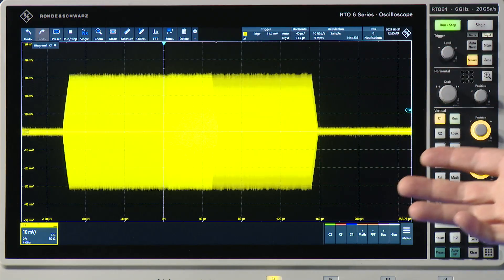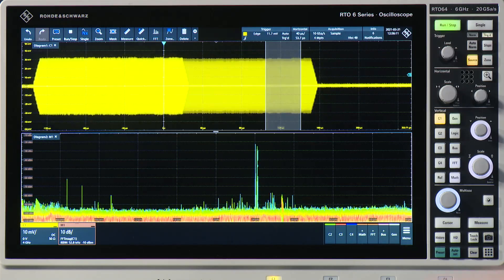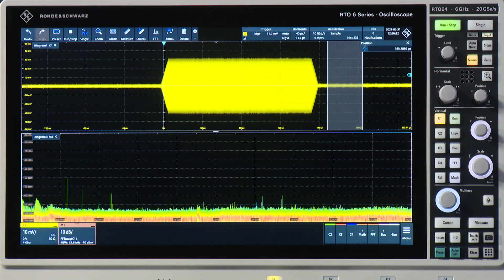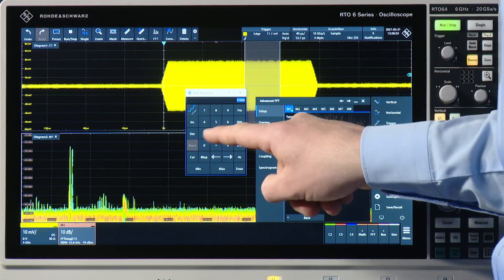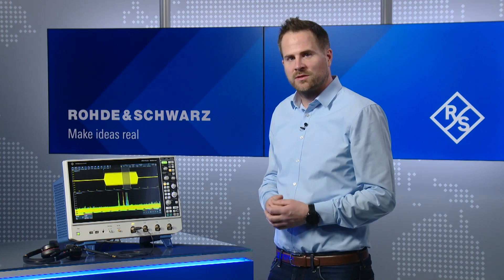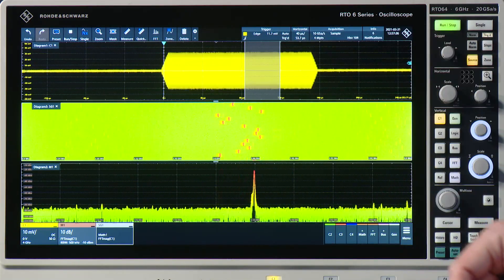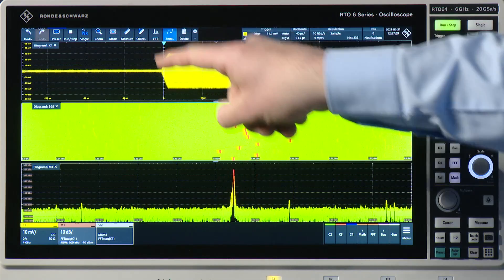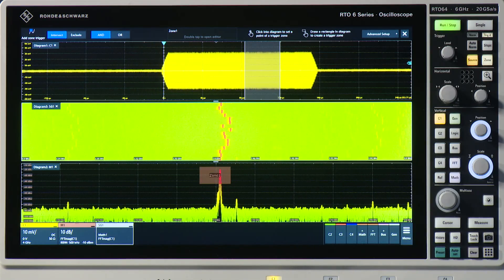R&S®RTO6: Powerful spectrum analysis on an oscilloscope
Operate the R&S®RTO6 frequency analysis function like a spectrum analyzer. Simply enter the typical parameters: center frequency, span and resolution bandwidth. Select the window type, FFT overlap, gating and logarithmic or linear Y-axis scaling based on application requirements. Furthermore, spectrogram and zone trigger in frequency domain enable in-depth signal analysis and advanced trigger settings for spectral signal components.